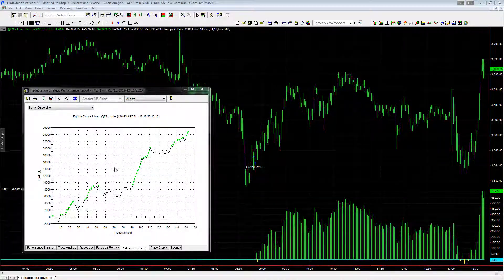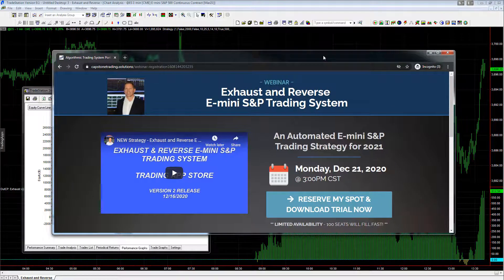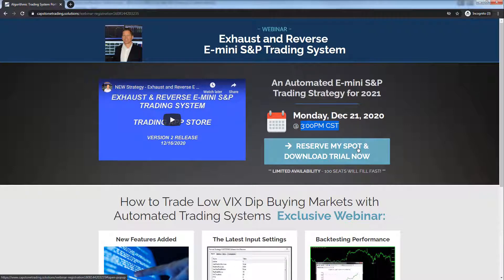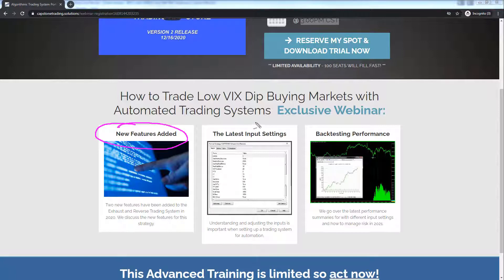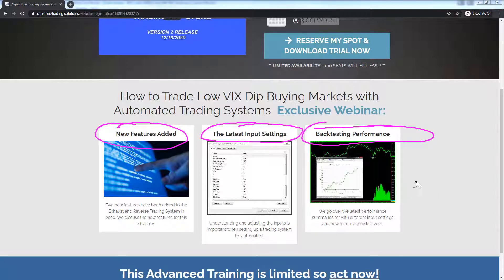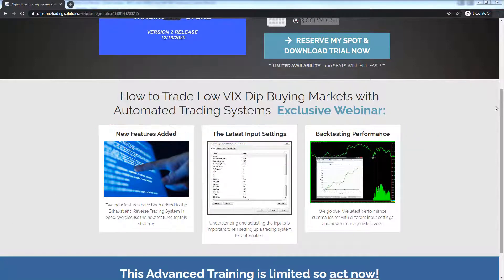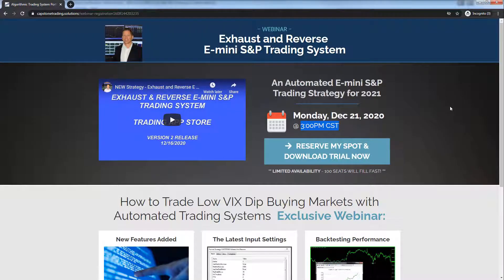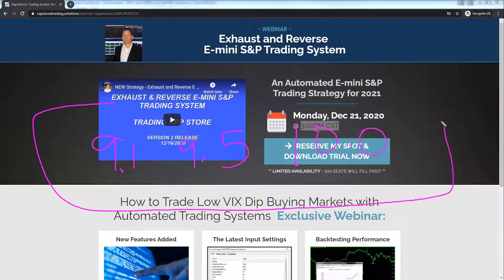Download Tradestation Strategy and Webinar for Exhaust and Reverse E-mini S&P Trading System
Exhaust and Reverse E-mini S&P Trading System webinar will be next Monday, December 21, 2020.

You can sign up at the following link and download the strategy in advance: